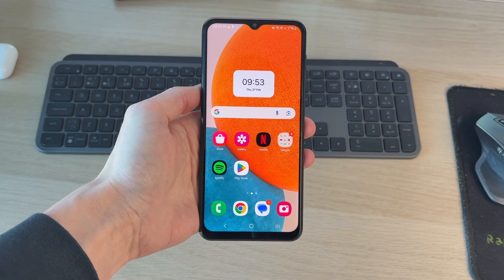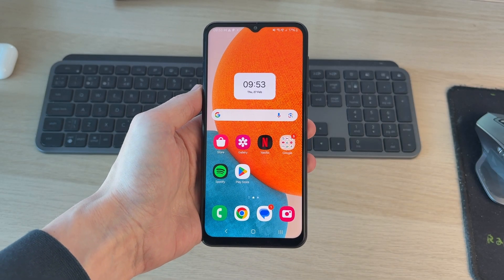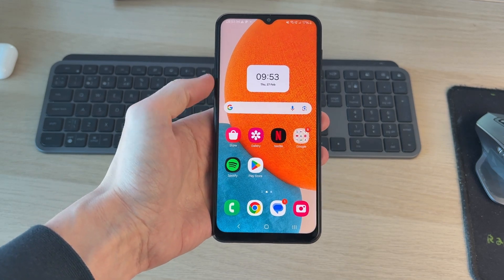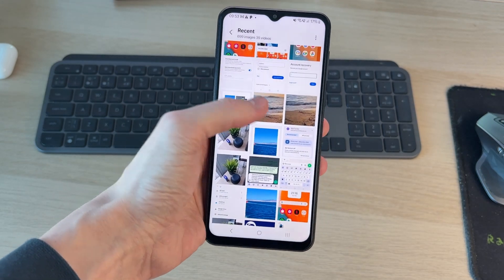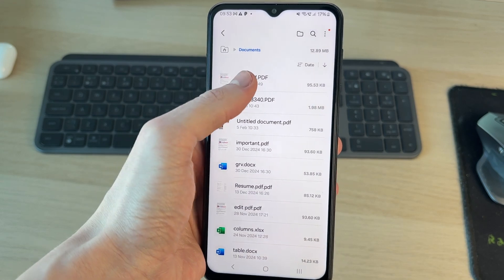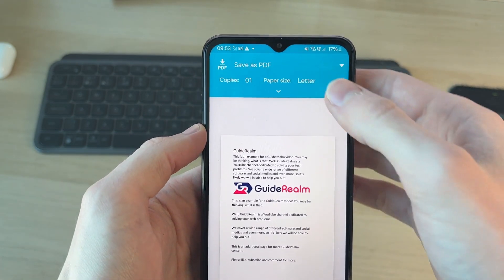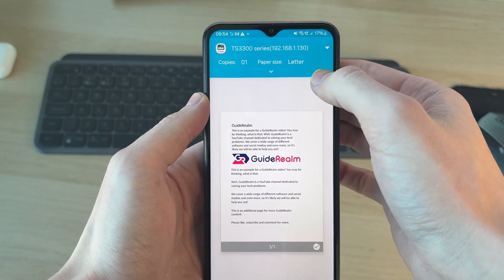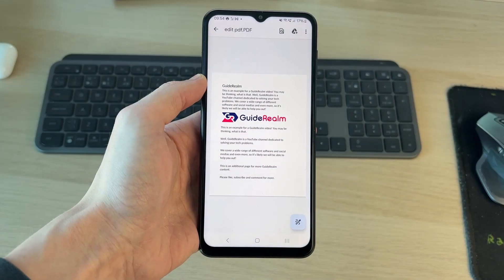How To Print From Android Phone - Full Guide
Learn how to print from android phone in this video.

GuideRealm